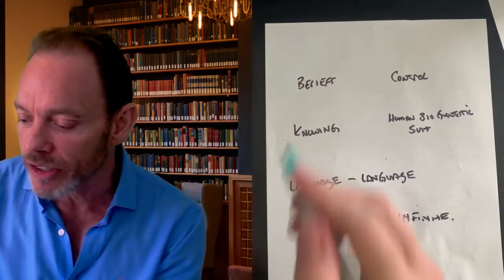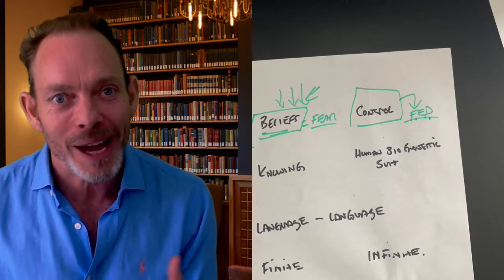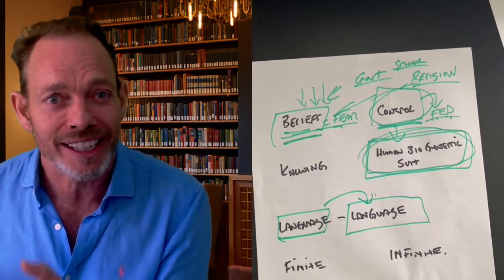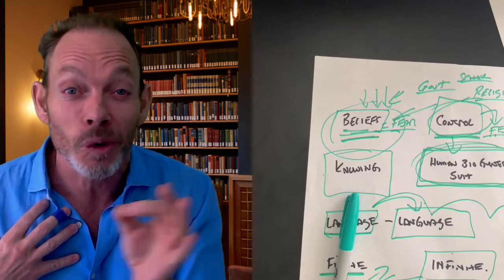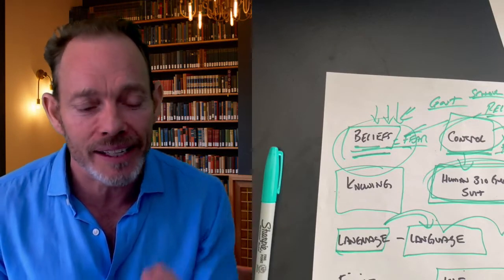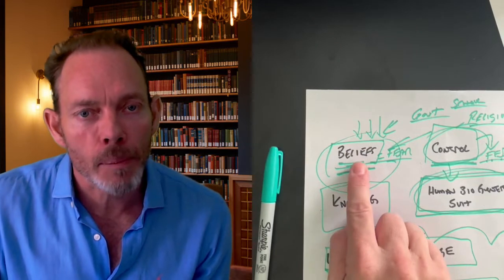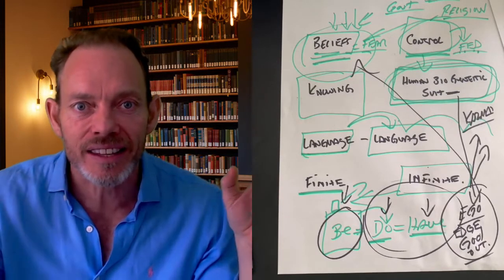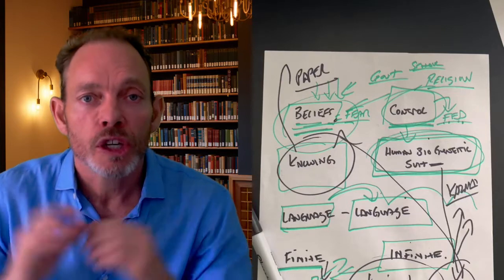What if EVERYTHING is a Big Fat Lie? A Deep Dive Int Why It Is All Lies!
What if EVERYTHING you have ever heard, seen, believed or said is a complete and utter lie?  Is that true?  What is truth? I used to "believe" many things about the world, myself, religion and I thought were TRUE, but something was not sitting right in this.  I went on a search for "so called truth" and discovered NONE OF IT IS TRUE!  None of what I believed, none of what you believe and none of what we were told.

We live in a world of Time and Space created by the MIND. It is a fragmented world of imagination , manifestation and creation where things exist only for a time and then they are gone.  We also believe we are finite beings in bio-genetic suits; ask someone who they are, listen to their answer!  They don't know!

They will describe their "NAME" their "AGE" or "GENDER" and a thousand other things and actually these are who they are not. It is only in the process of meditation, deep and daily utilizing self-enquiry that we find out who the "I" is. You are not who you thought yourself to be.  The systems created were created on beliefs and fear.  Religion, Governments, School Systems all based on beliefs and fear.  We live in a cycle of constant seeking for pleasure and running from pain always grasping for the real in the world of unreal.

When you realize you are not time-bound then you will understand beyond the mind that everything we have been told, heard, believed and studied is time bound mis-information.  We are NOT that! The INFINITE and ABSOLUTE can't be confined or contained in the FINITE.  The mind, the language and any belief is finite and therefore once it is stated it is not true.  Everything I am telling you is NOT TRUE!  This video is only a signpost for you to hopefully do what I have done, what Ramana Maharshi has shown me to go inside the SELF and ask "WHO AM I" and to question every thought that arises.  Then we will KNOW and not BELIEVE ...we will come to KNOW the self.